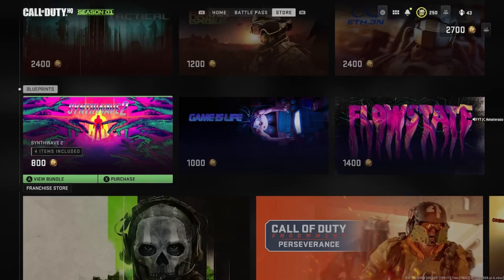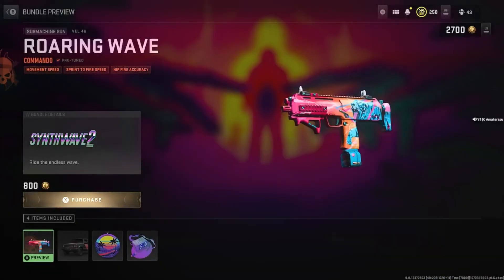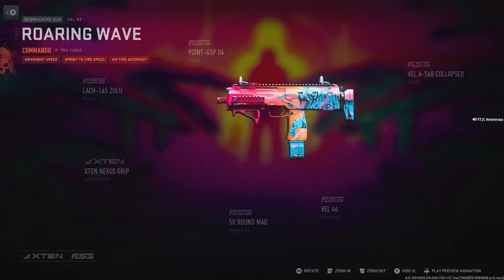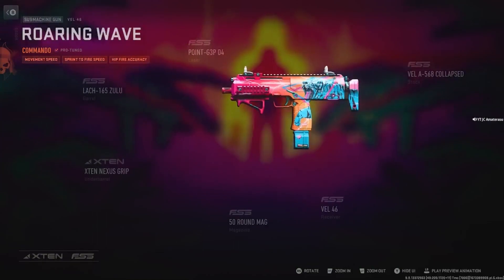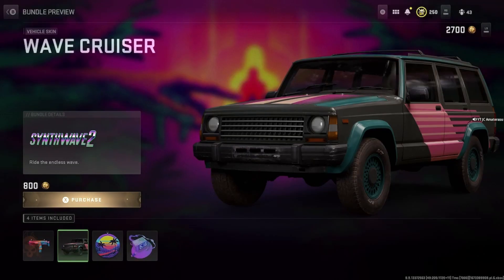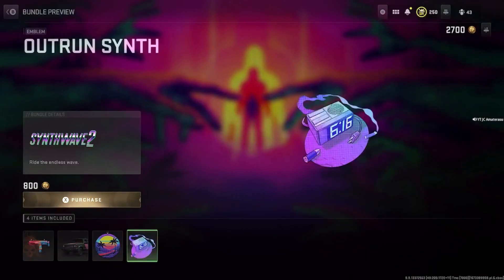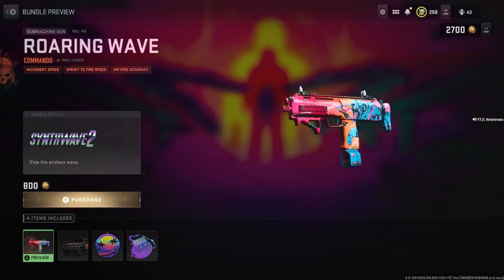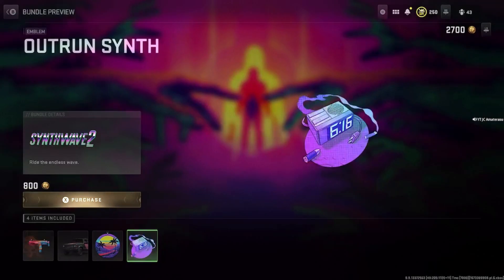New Synthwave 2 Bundle (Worth It Or Not?)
This New Synthwave 2 Bundle Is Worth It For 800 CP You Get A Well Made Vel 46 Pro Tuned Gun And That Emblem Is Pretty Lit I Can't Even Lie, But If You Have The First Synthwave Bundle Its Extremely Worth Because This Is The Part 2 Of That Bundle.